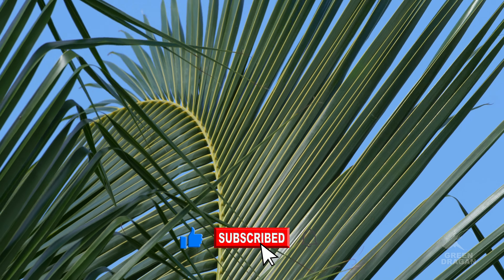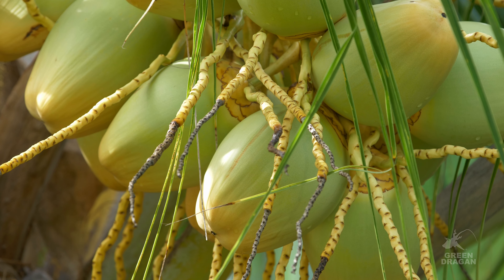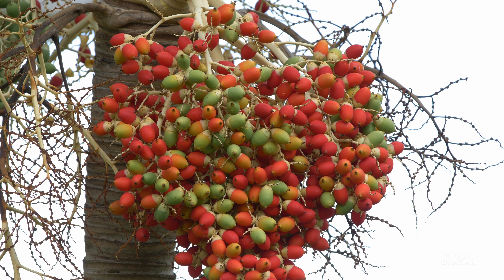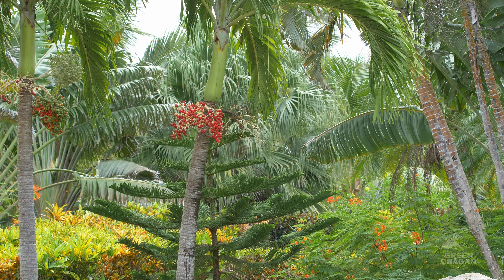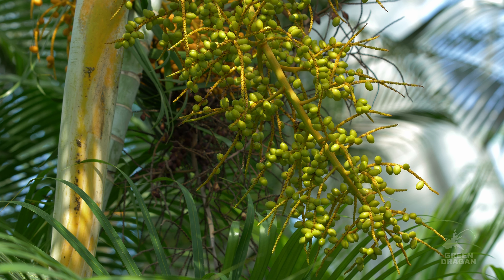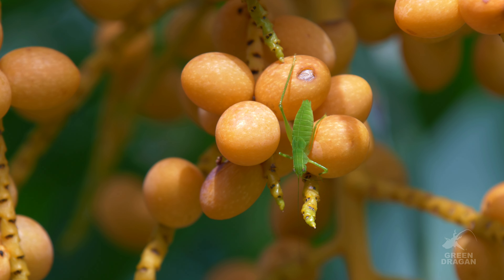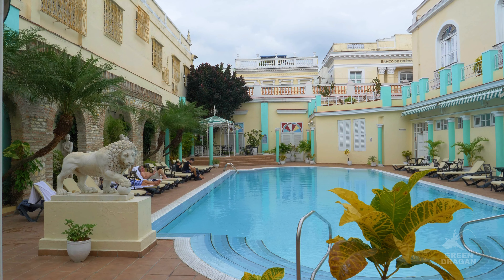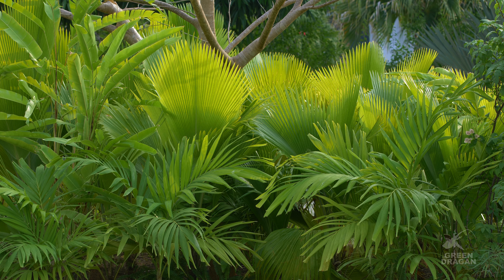4 Popular Palms in Caribbean Resorts 4K60P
Watch on big screen for best picture and sound. This video gives highlights and a brief overview of four of the most popular palm trees planted in Caribbean resorts. Cocos nucifera the coconut palm, Adonidia merrillii the Christmas palm or Manila palm, Dypsis lutescens recently renamed Chrysalidocarpus lutescens, the Areca palm, and Phoenix roebelenii the Pygmy date palm. All of these palm trees make good patio plants for northern summers and can be grown as house plants if you have the room and a bright, warm, and humid location to overwinter.